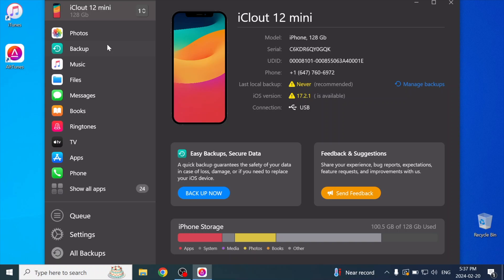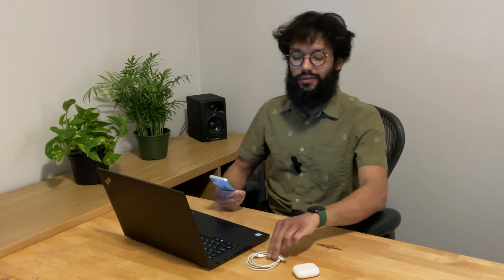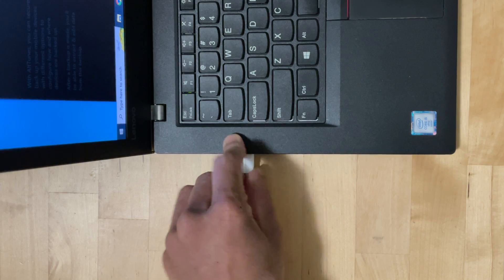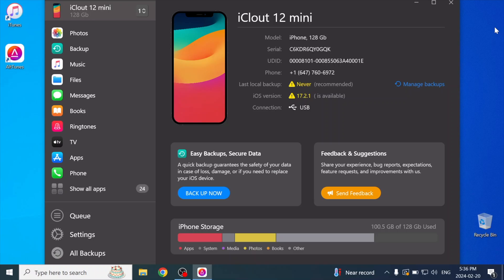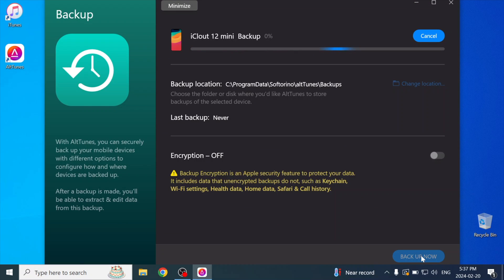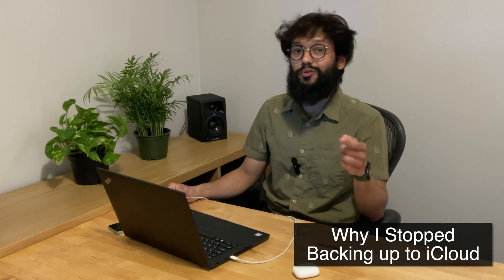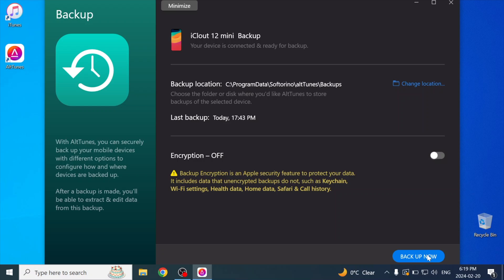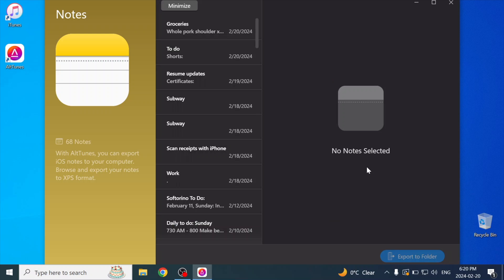How to Backup iPhone to Windows PC — With AltTunes (Tutorial 💡)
Follow the quick tutorial on how to backup your iPhone locally on Windows PC using AltTunes. The steps are few and very easy to follow!

In this video, we used our software product, AltTunes, with a Windows 10 setup and an iPhone 12 mini 📱+🛅 +💻= ✅

► Still having trouble exporting calendars from your iPhone to your PC after watching the video?

Timecodes:

0:00 Quick Showcase
0:20 Download AltTunes
0:35 Connect Devices
1:00 Initiate BackUp
1:17 Downside of iCloud BackUp
1:45 Access to BackUp
2:30 Afterwords